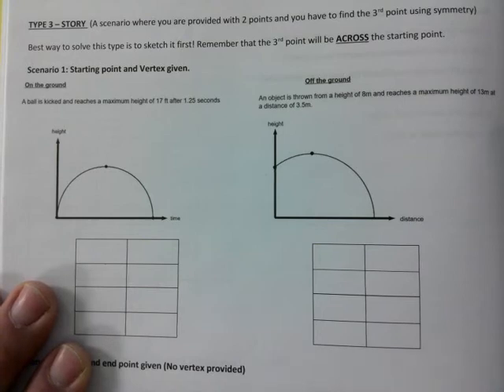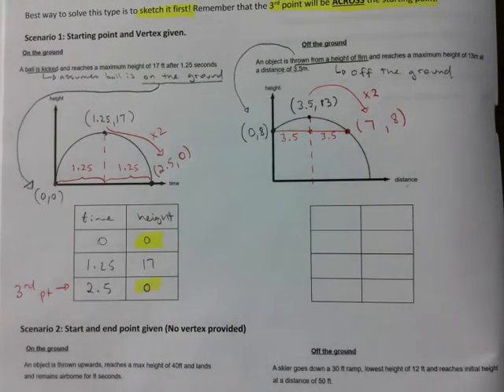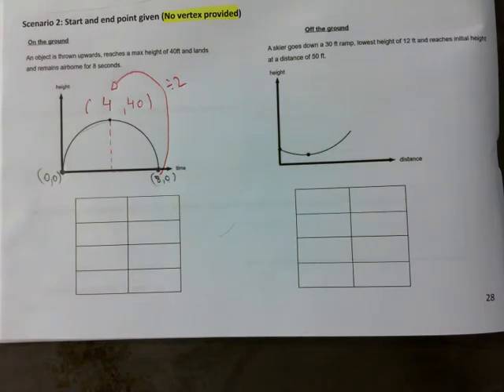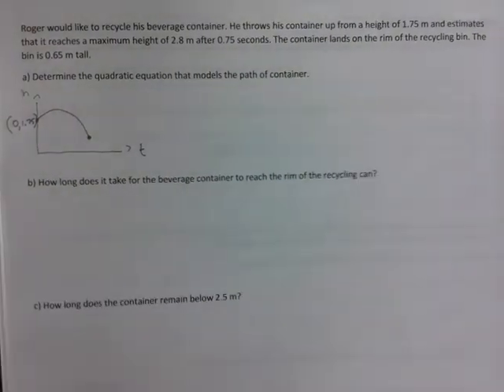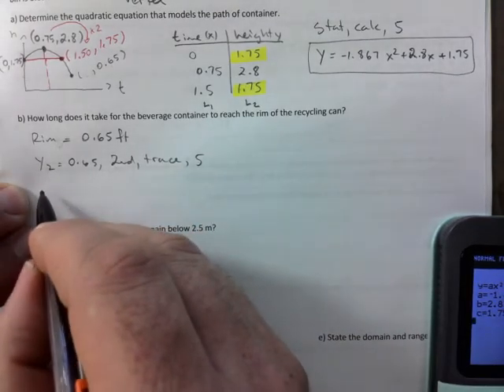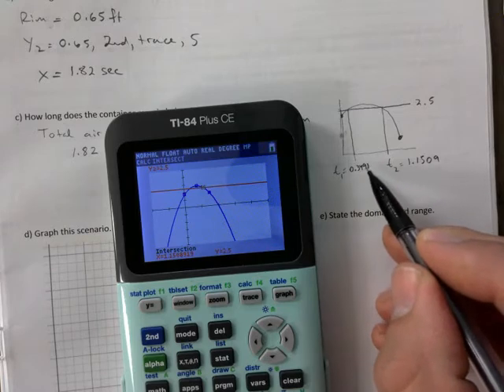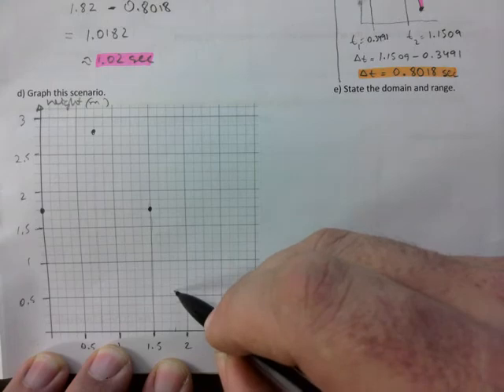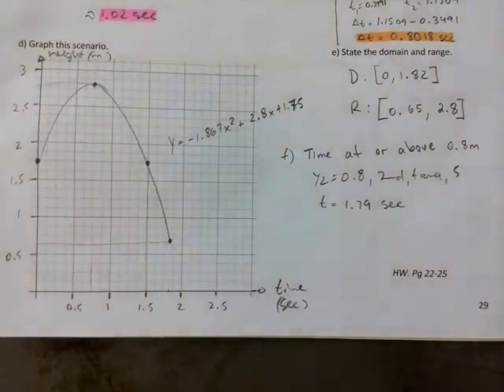APMR3S CH 7 TYPE 3 STORY REGRESSIONS